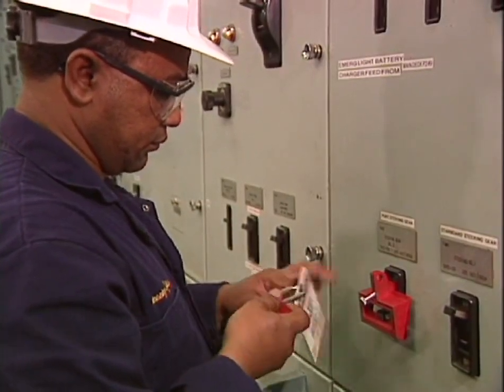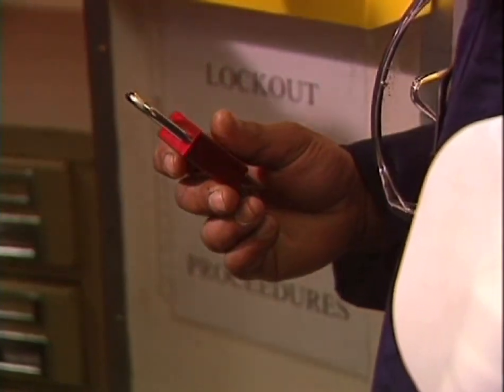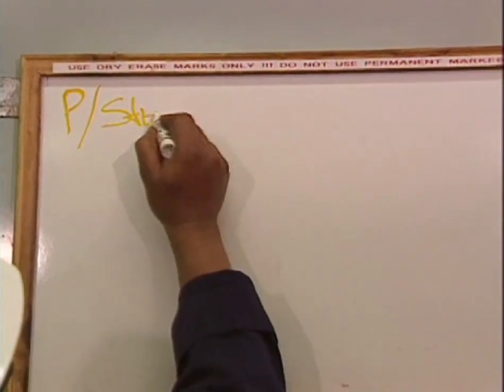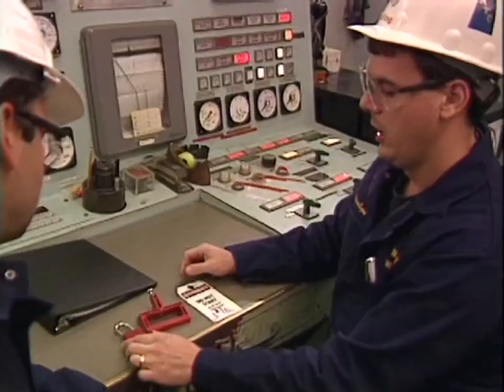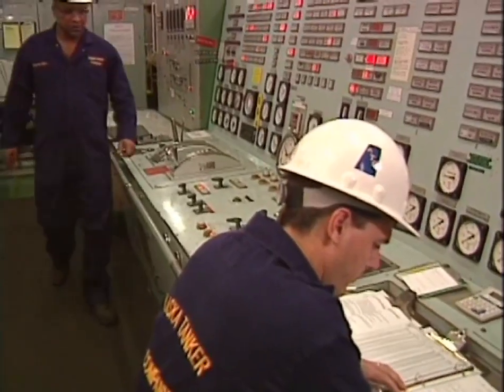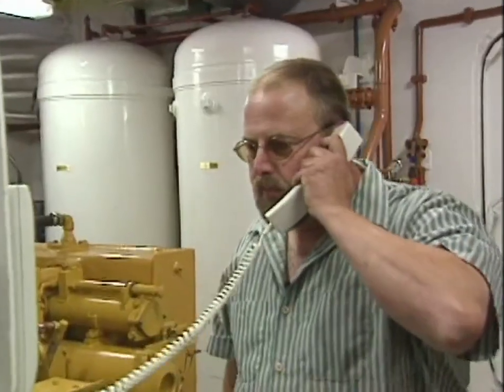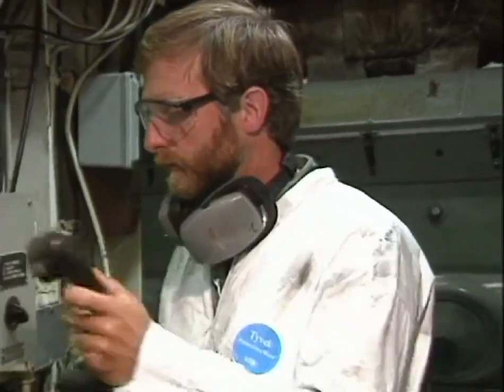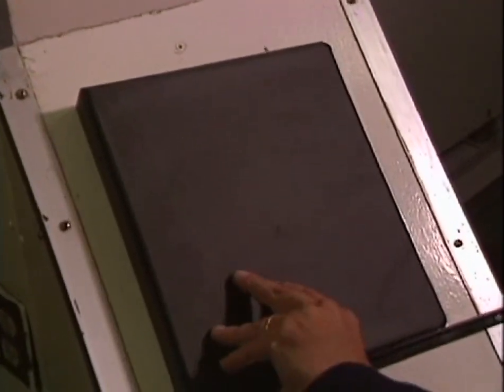Lockout and Your Vessel's Energy Control Program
Lockout disables the energy sources that power vessel systems. The lockout device makes accidental startup physically impossible as long as it remains in place. The lock should be clearly marked as a lockout device. It should be used for no other purpose or confusion may be introduced into the energy control system. There is a wide array of lockout devices available for use in conjunction with a variety of vessel systems. Only use the lock that has been assigned to you. Using someone else's lock would be another source of confusion. Only by maintaining clarity and consistency within the energy control program can we ensure that nothing will go wrong.

The tag displays the name of the person who applied the lockout. It alerts others to the existence of a hazardous condition, and tells them who to ask for information. The tag identifies the equipment being taken out of service, and explains why. Lockout devices and tags are stored at Lockout-Tagout Stations or in portable Lockout-Tagout Kits. You will be advised about the exact location of these materials aboard your vessel and trained in Lockout-Tagout prcocedures as part of your company's Vessel Familiarization Program. If you have questions about any aspect of Lockout-Tagout after you have been assigned to your duties, ask your supervisor immediately.

Watch Lockout-Tagout procedures in action in this excerpt from Onboard Lockout-Tagout.